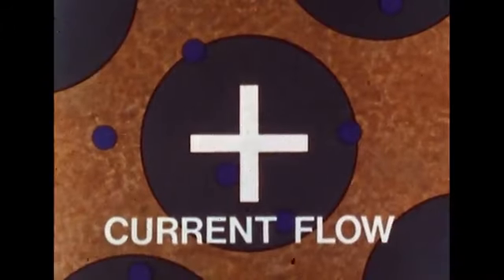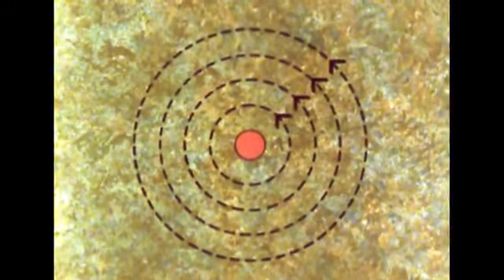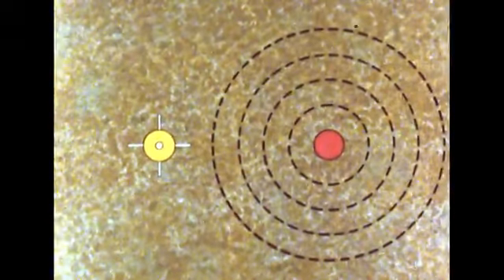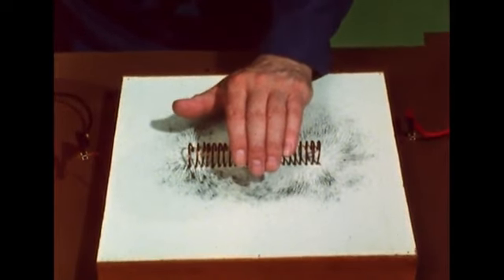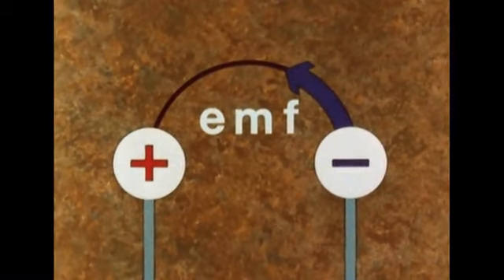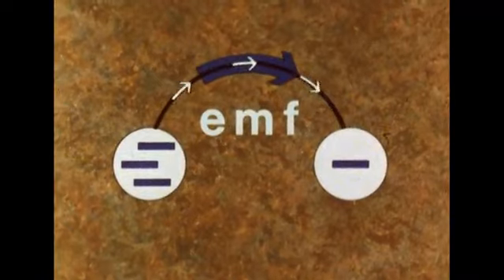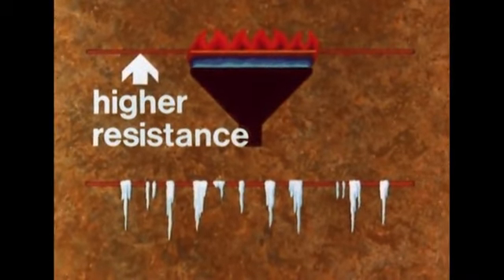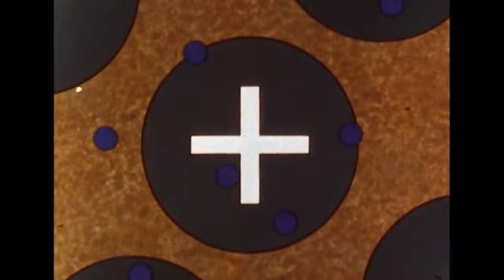Basic Electricity Part 2